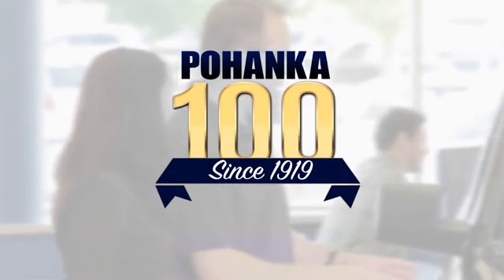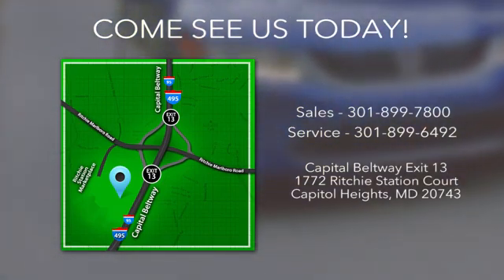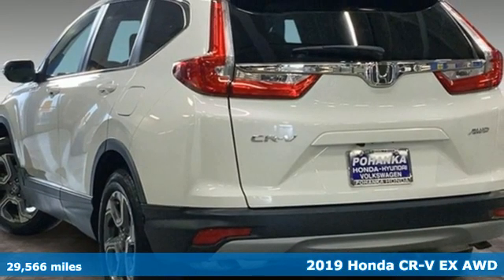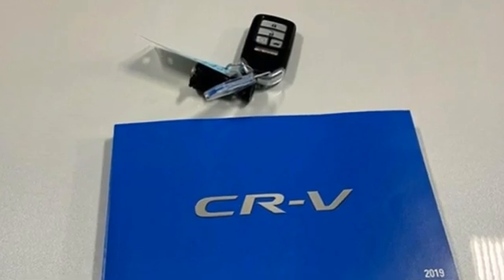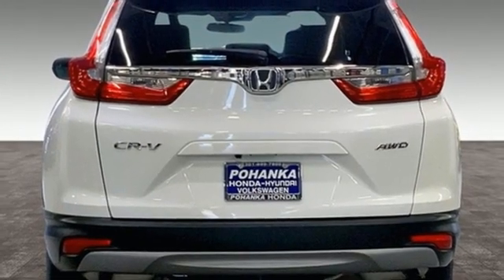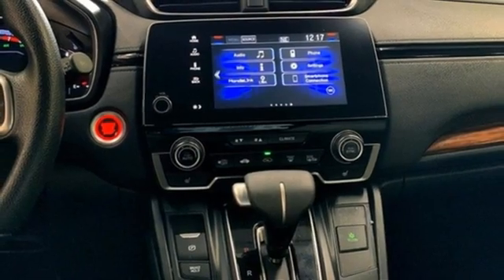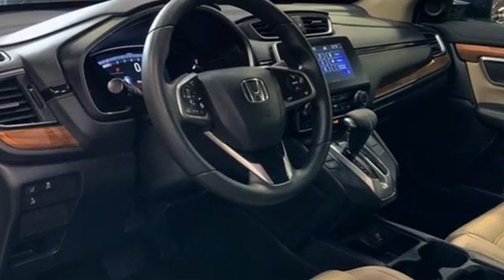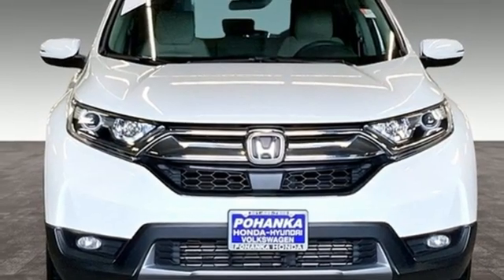Used 2019 Honda CR-V Washington DC Honda Dealer, MD H7356A - SOLD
Year: 2019
Make: Honda
Model: CR-V
Trim: EX
Engine: 1.5L I4 DOHC 16V
Transmission: CVT
Color: White
Mileage: 29566
Stock #: H7356A
VIN: 7FARW2H50KE062301
Clean CARFAX. Platinum White 2019 Honda CR-V 2019 Honda CR-V EX EX AWD CVT 1.5L I4 DOHC 16VbrPohanka Certified Used Car come with our exclusive "Forever Warranty" at no additional cost. The power train, engine and transmission, are covered under this nationwide warranty for as long as you own your car. We also offer Guaranteed Satisfaction with our five-day exchange policy. Return your car for any reason, within five days, 250 miles, and damage free and exchange it for another if you are not completely happy with it.brbrWe make every effort to provide accurate information but please verify options and price with management before purchasing. All vehicles are subject to prior sale. All prices are special internet prices only. All financing is subject to approved credit. Prices exclude dealer installed options, tax, tags, registration fees and processing fee of $499. Not required by law. Published price subject to change without notice to correct errors and omissions or in the event of inventory fluctuations. Vehicle offers/prices & internet price quotes valid for 48 hours from initial posting date, subject to change by dealer/manufacturer without notice. Vehicles may be in transit to dealer. Vehicle photos may not match exact vehicle. Please call to confirm availability status. NHTSA Government 5-Star Safety Ratings are part of the U.S. Department of Transportationa€TMs New Car Assessment Program Model tested with standard side airbags (SAB). **Based on model year EPA mileage ratings. Use for comparison purposes only. Your mileage will vary depending on driving conditions, how you drive and maintain your vehicle, battery pack age/condition, and other factors.

Address:
1772 Ritchie Station Court Capitol Heights